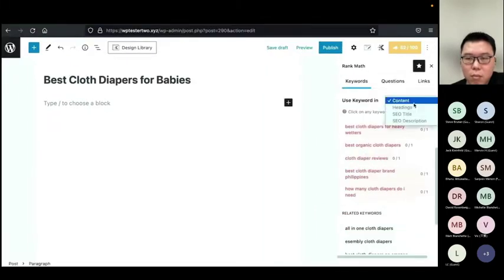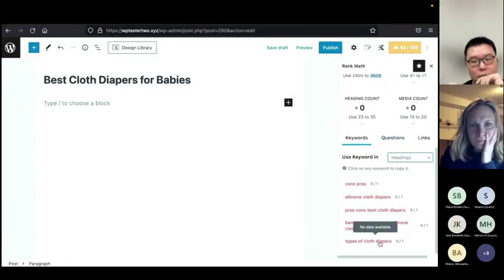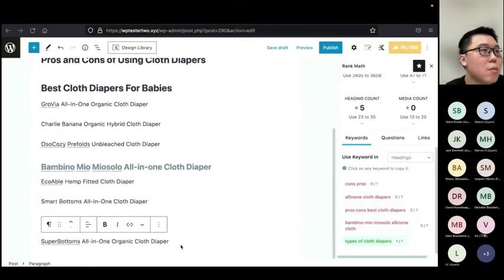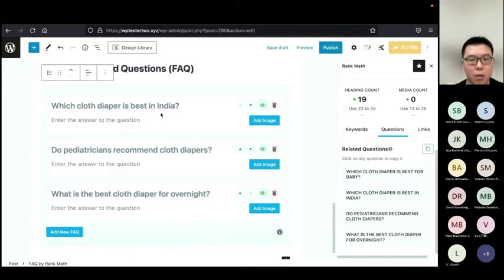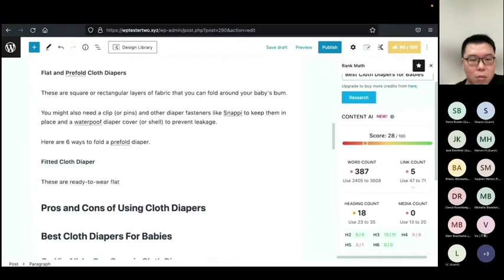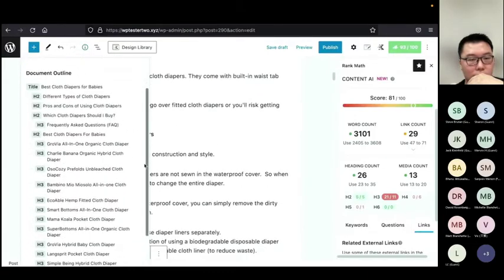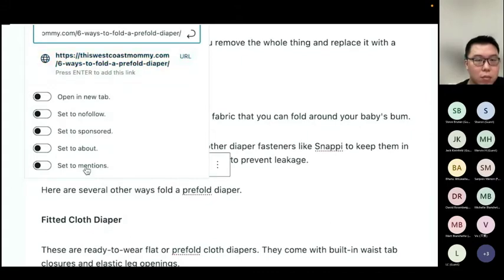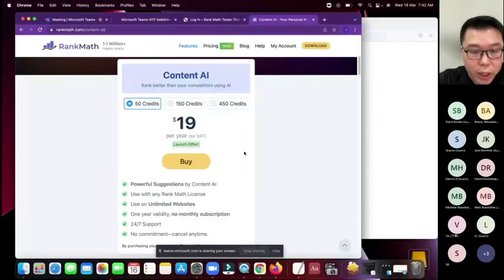Using AI To Drive More Traffic With SEO & Content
Jack will be sharing a new way of researching, writing, and optimizing your content with the help of Artificial Intelligence.

Whether you are new or experienced in content creation and SEO, you will get a step-by-step guide on how to write and publish your article knowing that it is SEO friendly, and has the highest chance of ranking on search engines.

This knowledge will change the way you approach content creation.
PRESENTED BY: Jack Cao